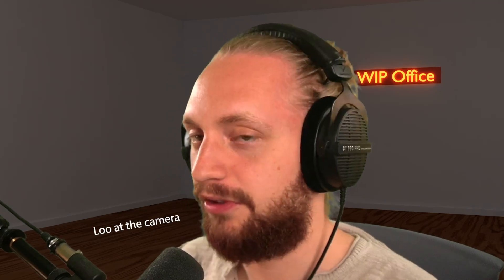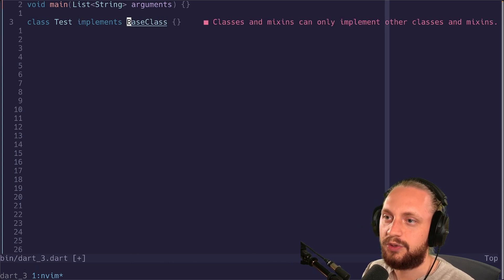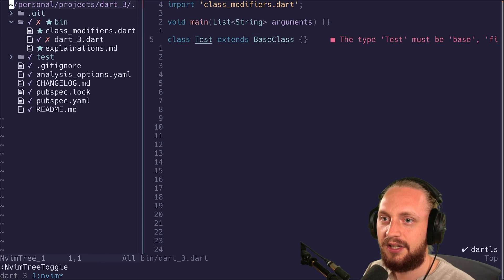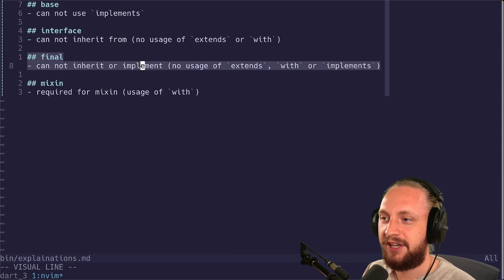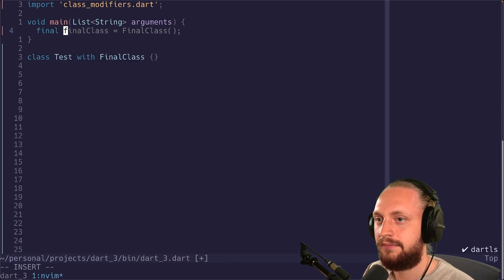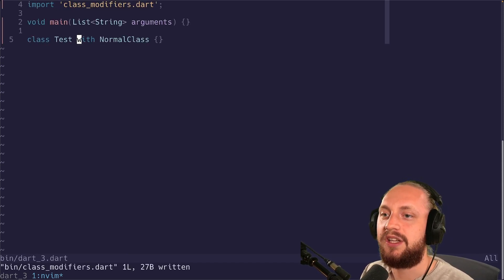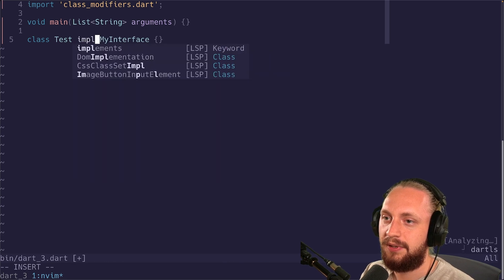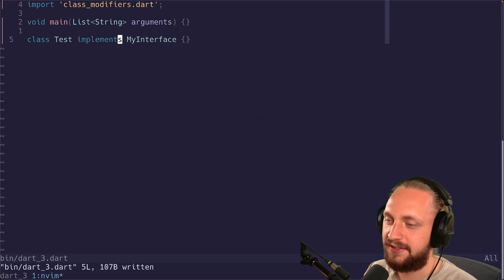Dart 3 Class Modifiers Is kinda Confusing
Struggled a bit to understand Dart 3 Class modifiers. Let's learn about them and use them.